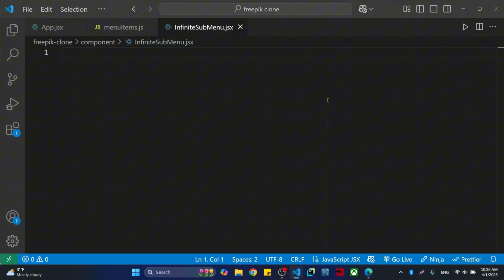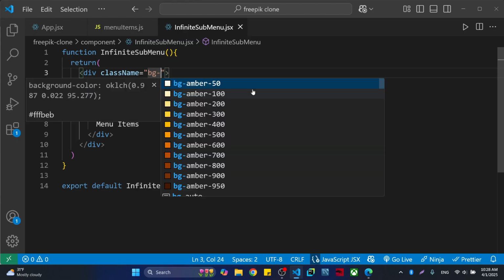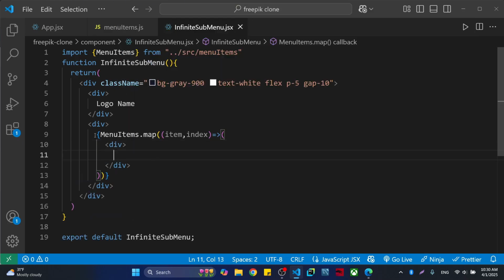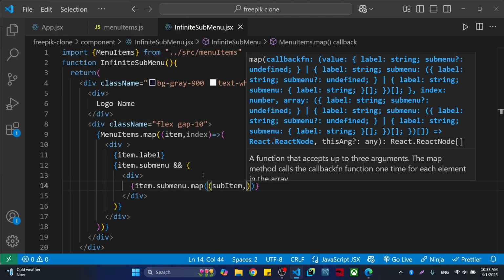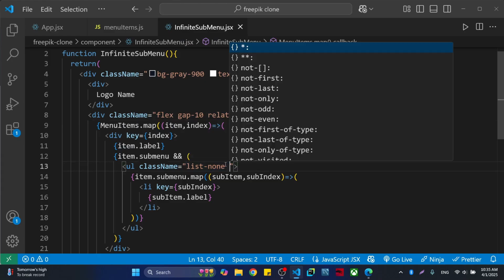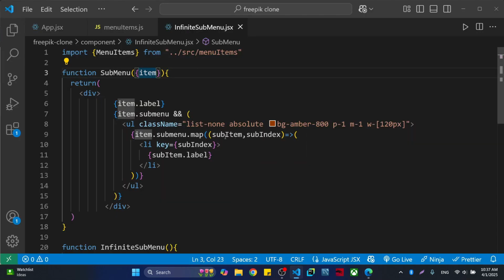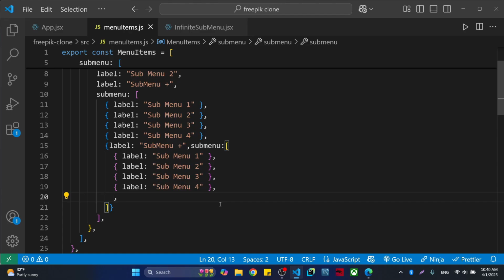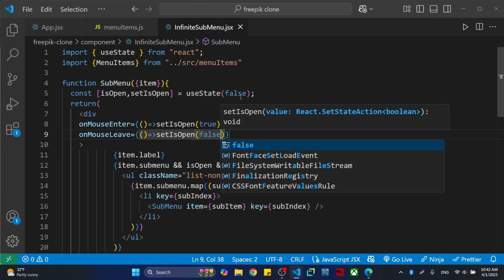Multilevel dropdown menu creating in ReactJS | Infinite SubMenu React